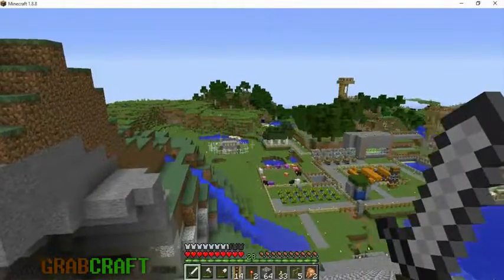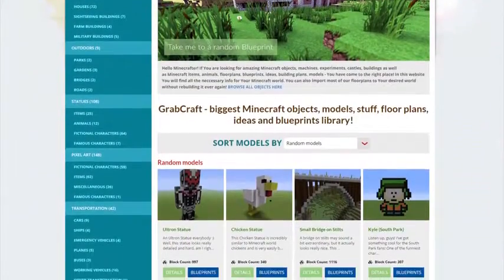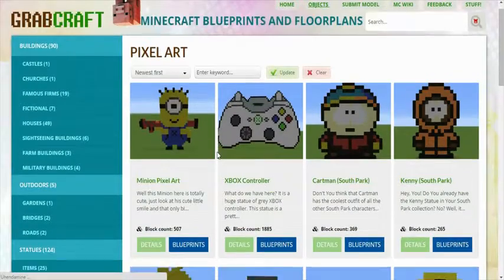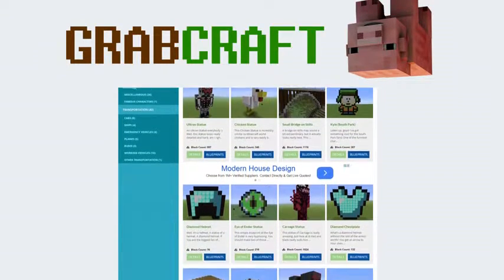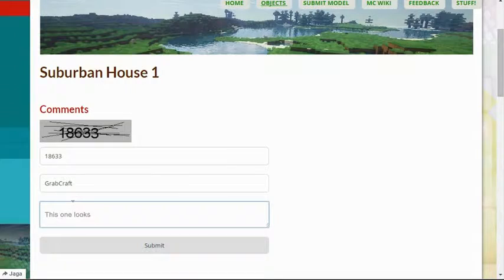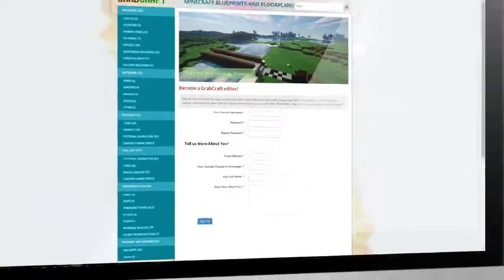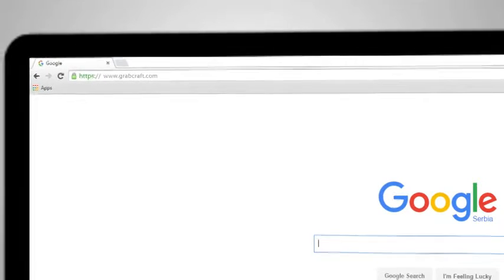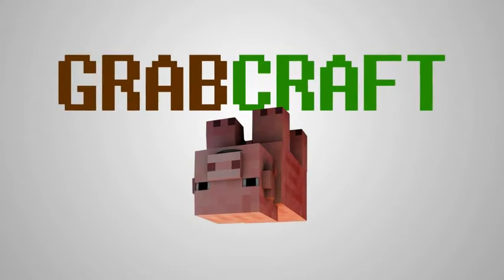Searching for Minecraft minecraft castles blueprints or blueprints?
will be your number one website for minecraft blueprints.

Have You tried building buildings in Minecraft survival mode, but didn't understand the tutorial? Now, there is an answer You've been waiting for! The best Minecraft survival mode buildings can be built by looking at our blueprints - place the blocks exactly where it is in the plan and the result is exactly like the one on 3D-model! We have blueprints for supermans and heros, mansions and villas, giant coffee cups and toasters, ships and planes, spaceships and UFOs, pixel art and thousands of more!